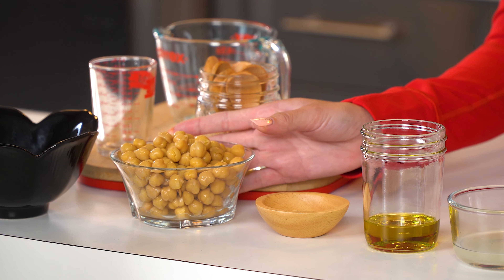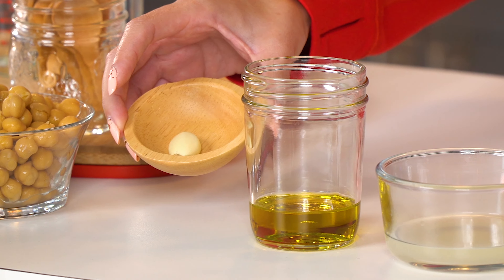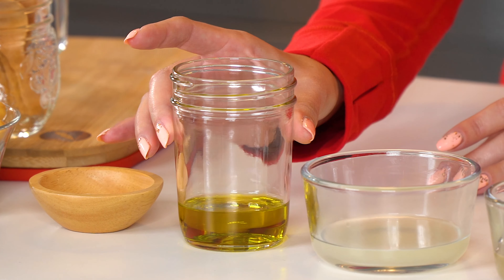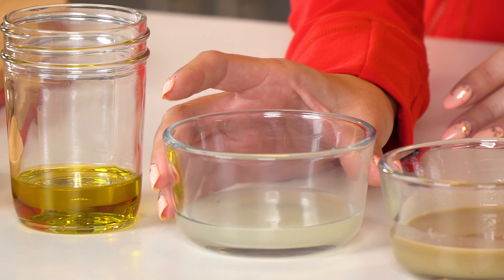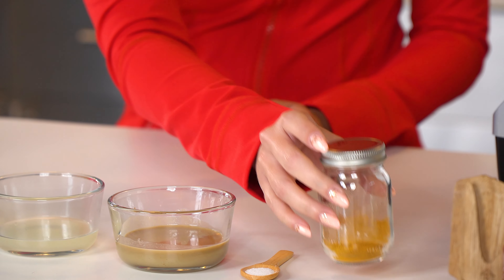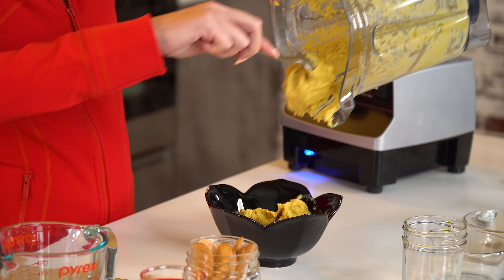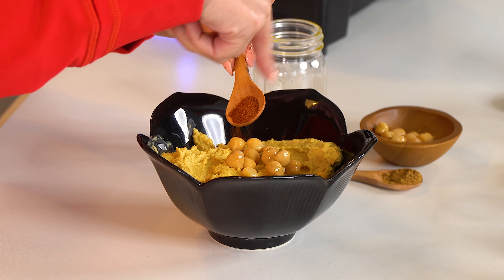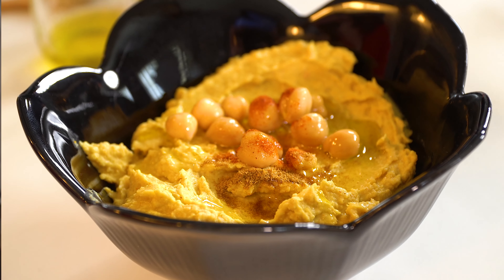Turmeric Humus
Chickpeas
Garlic
Olive Oil
Lemon Juice
Tahini
Salt
Turmeric